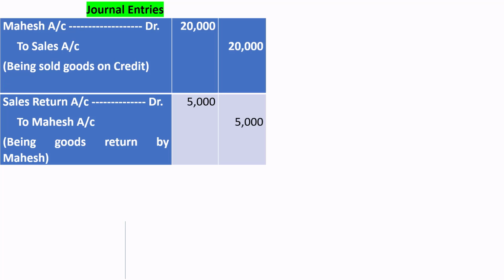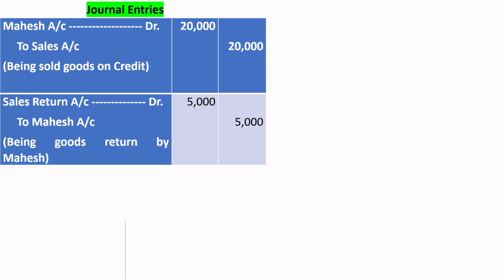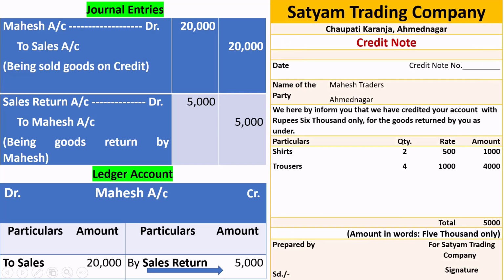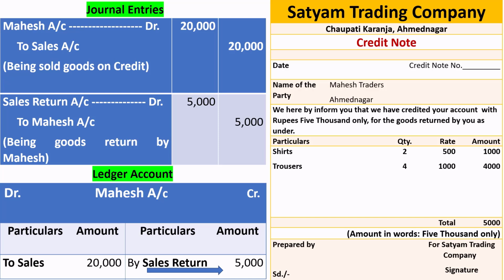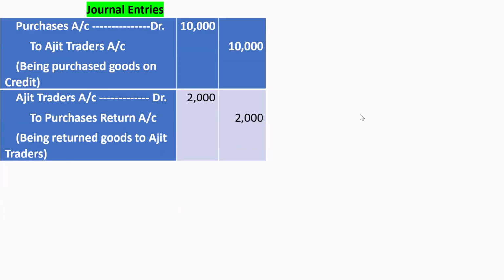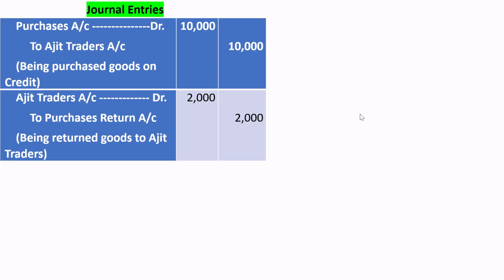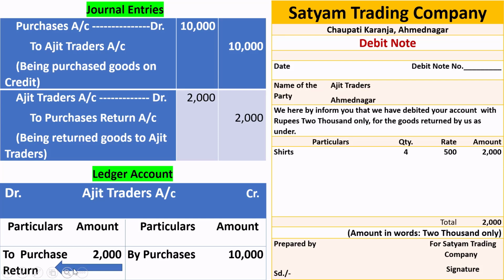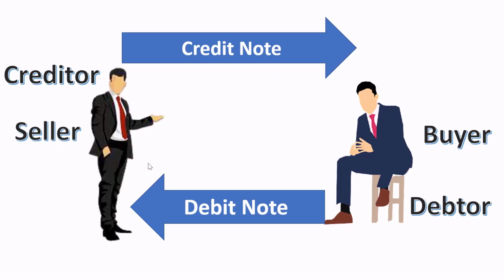Debit Note Credit Note_English Version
Dear Students,
Learn commerce concepts in simple way